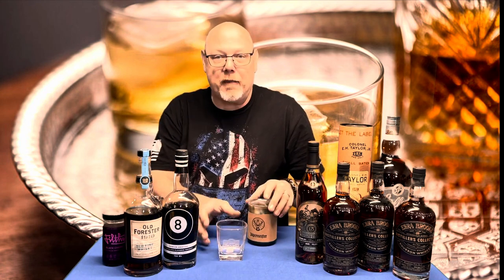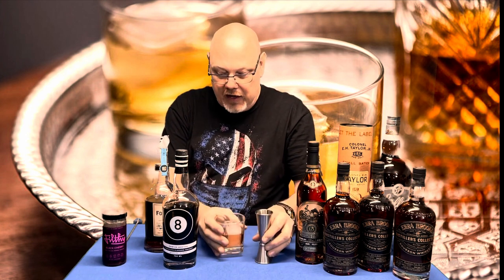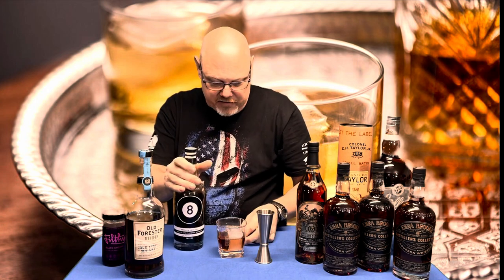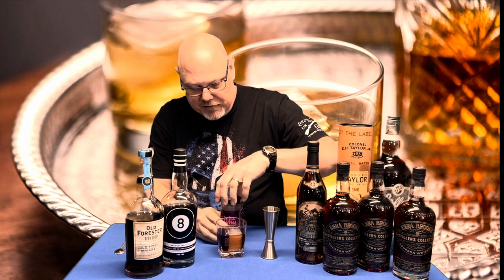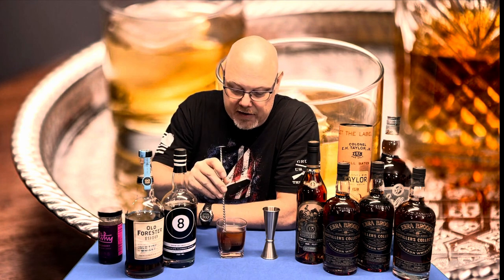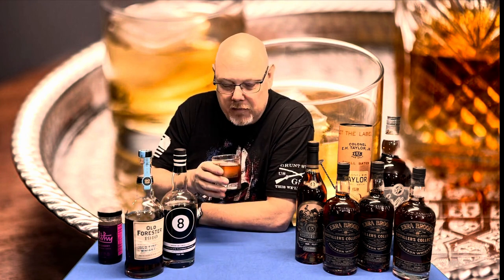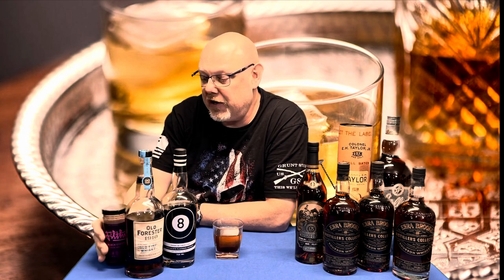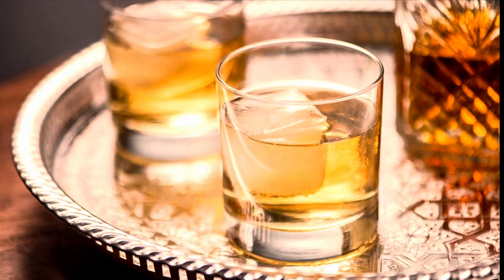1910 Filthy 8 Ball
Thanks for stopping by! Tonight I give you the 1910 Filthy 8 Ball, a concoction I create before your very eyes! I hope you try this and like it as I did. Let me know some of YOUR favorite concoctions!